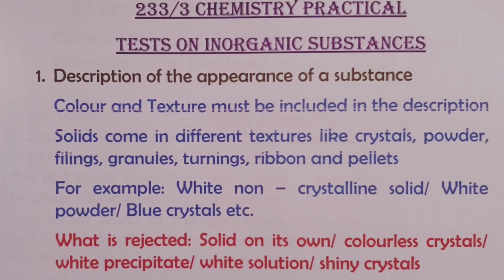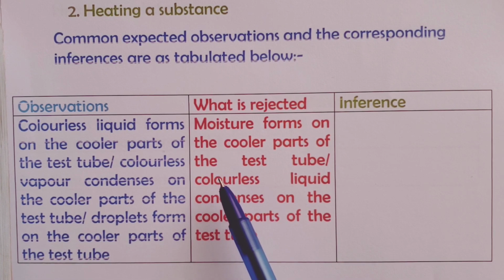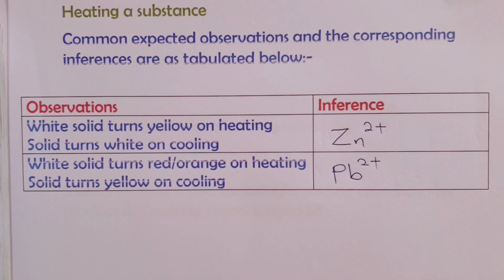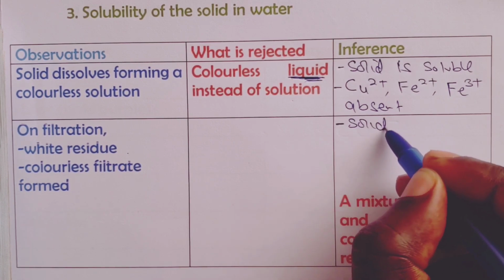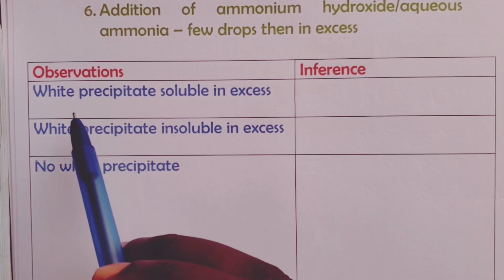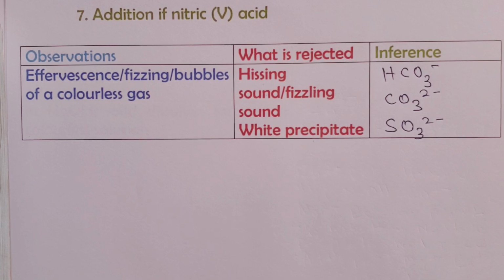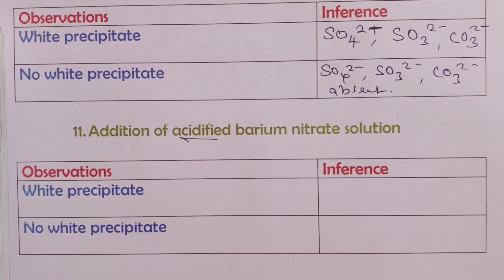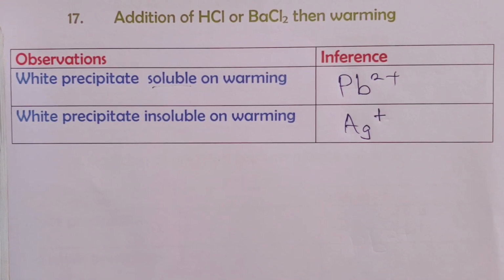Qualitative Analysis - Tests Involving Inorganic Substances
Join us as we review some tests carried out on inorganic substances and the associated correct inferences made from the observations